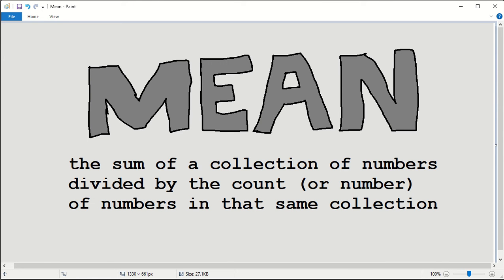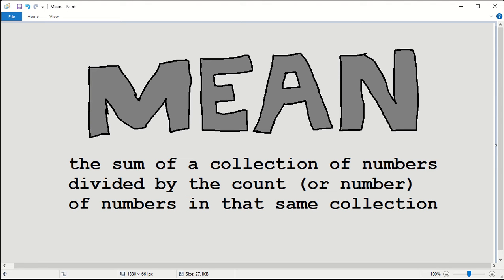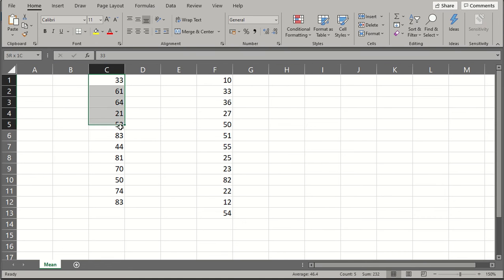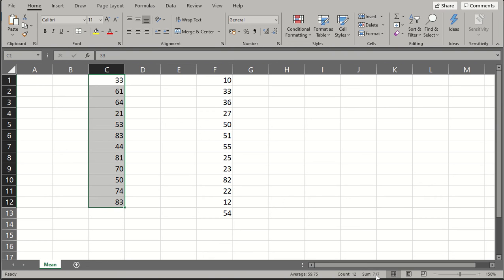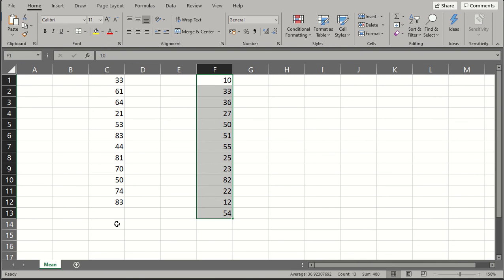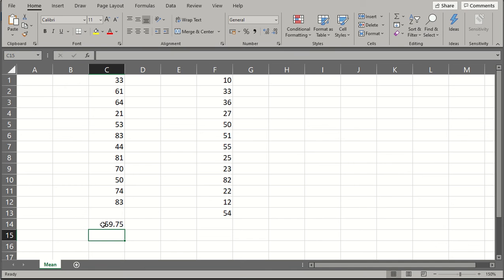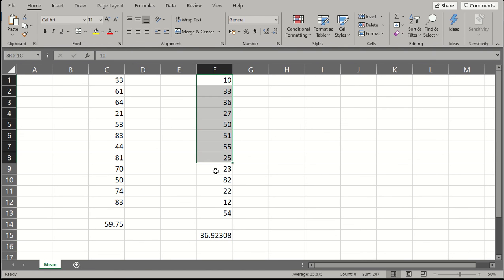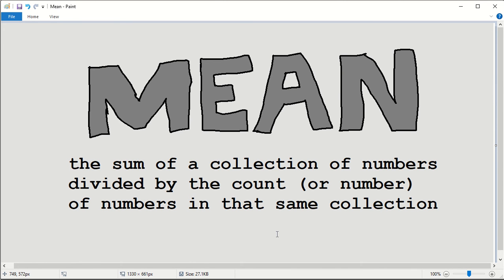How to Find Mean (Arithmetic Mean)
In this video I'll show you how to find arithmetic mean, you'll also learn how to use excel formula to find arithmetic mean.